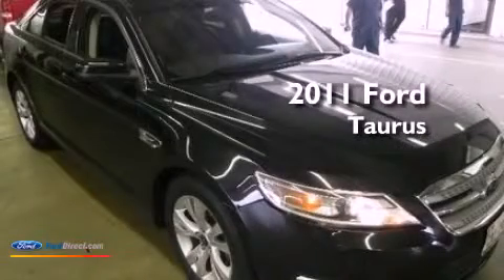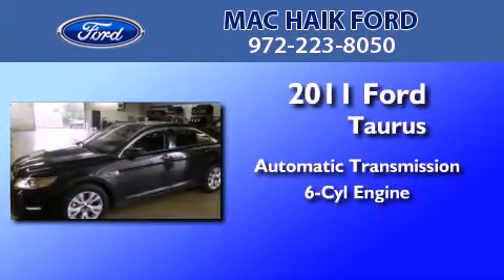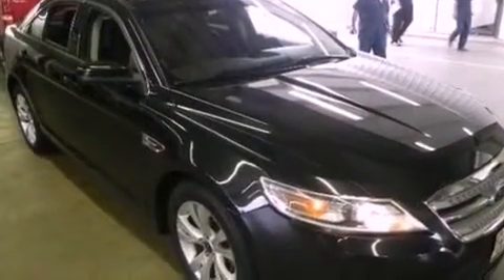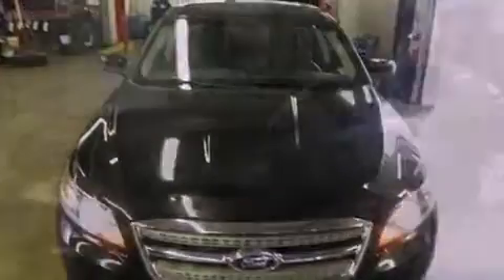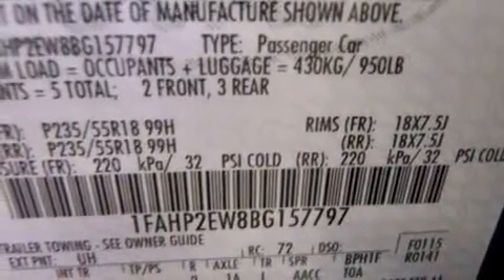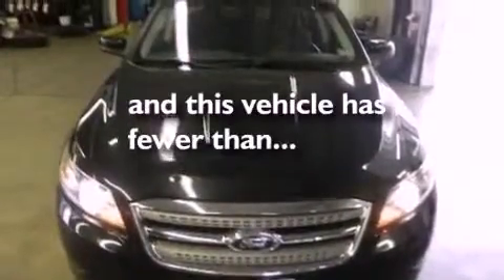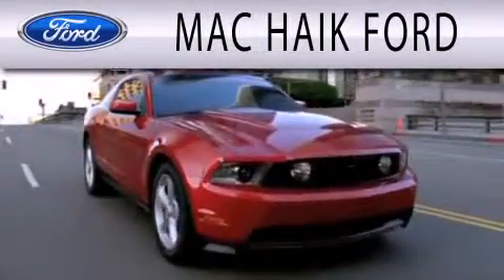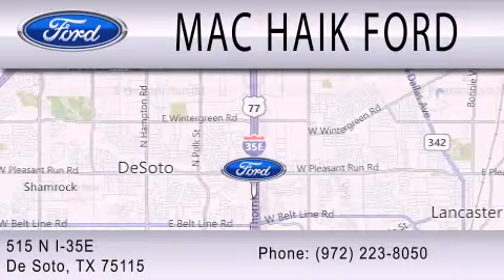2011 Ford Taurus DeSoto TX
Year : 2011
 Make : Ford
 Model : Taurus
 Engine : 3.5L V6 24V MPFI DOHC
 Trans . : 6-SPEED AUTOMATIC
 Exterior : EBONY BLACK
 Miles : 50,816

 Stock : P12136